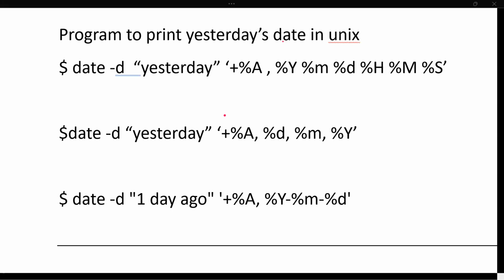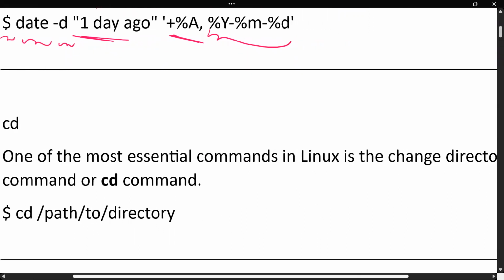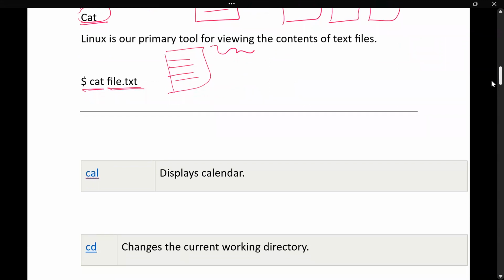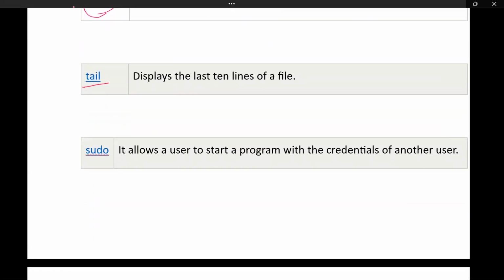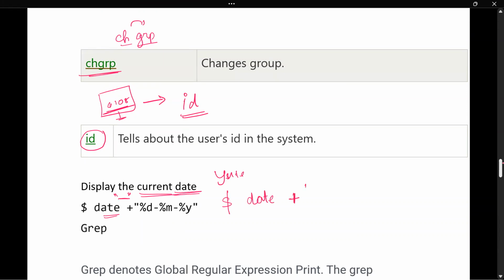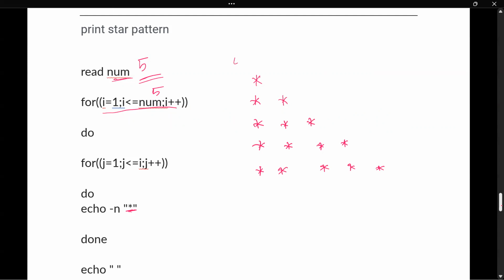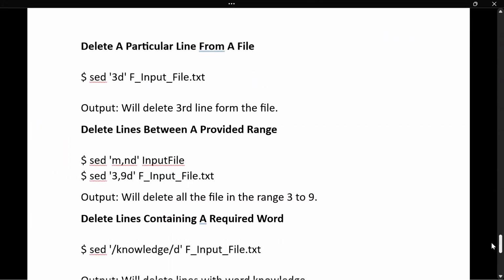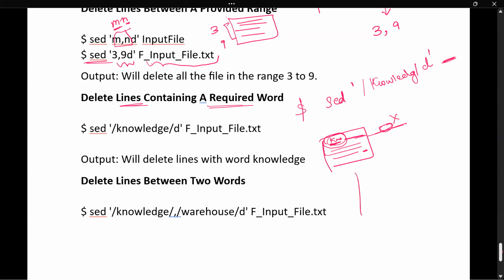Basic linux commands